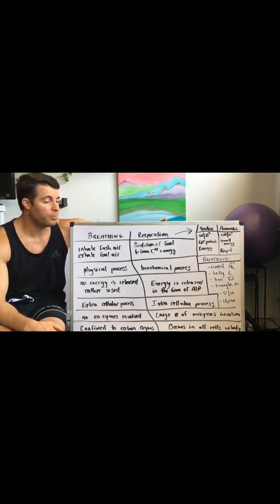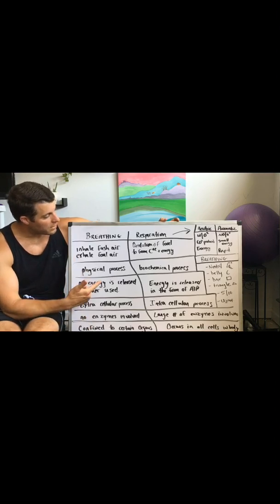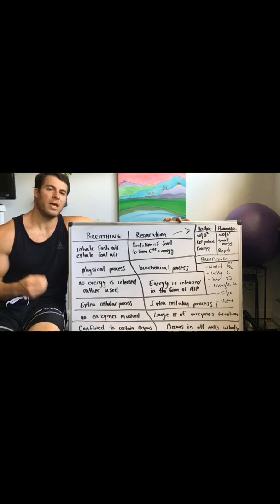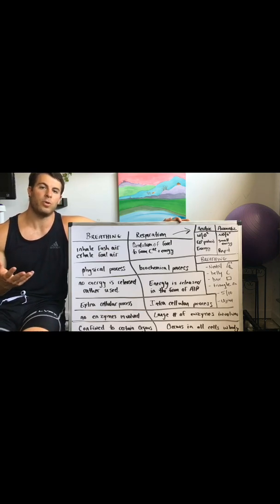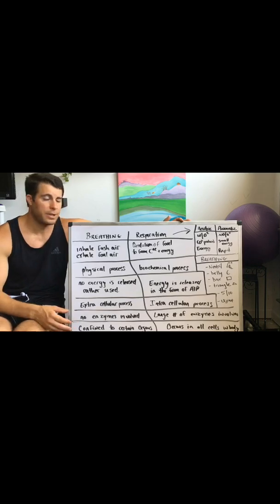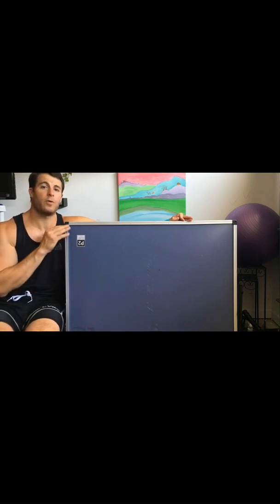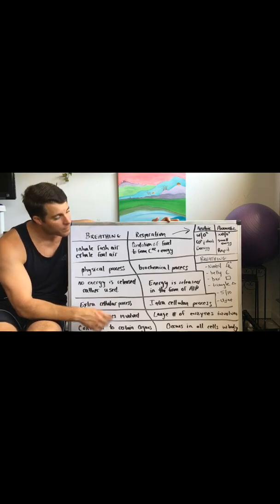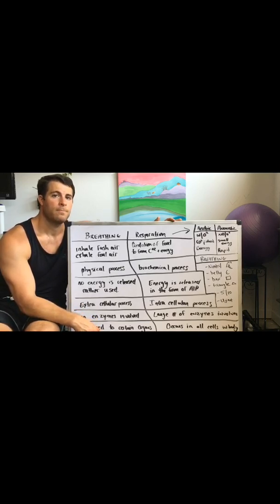6 Breathing Exercises